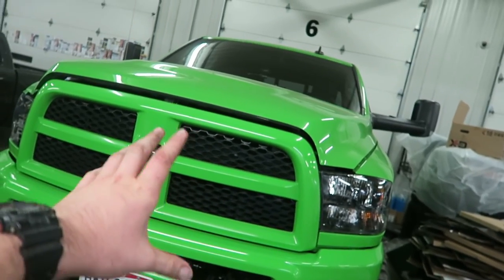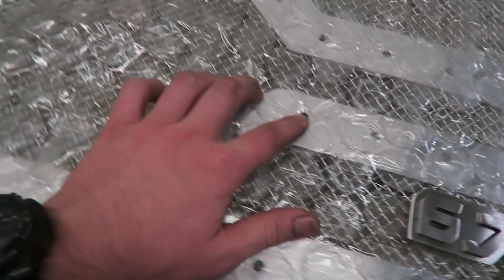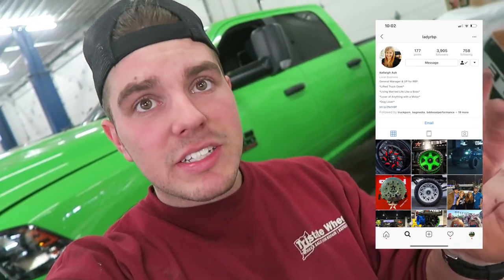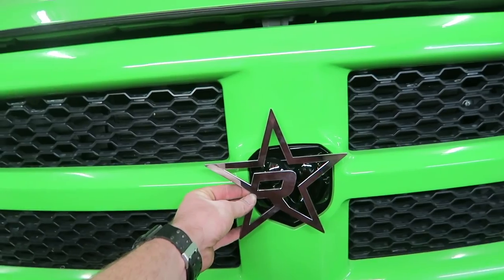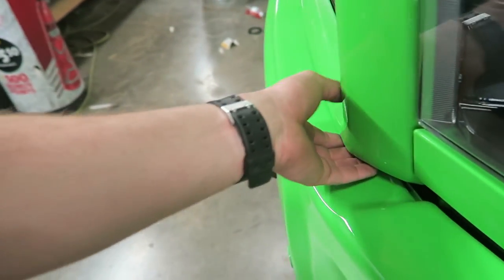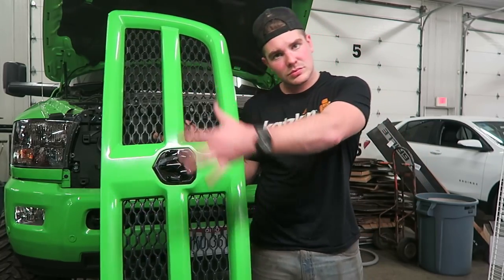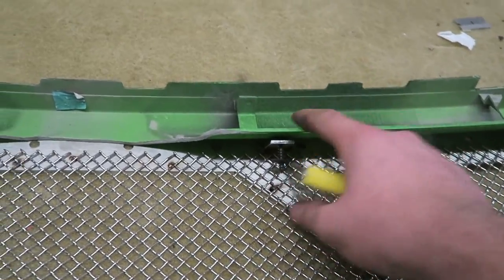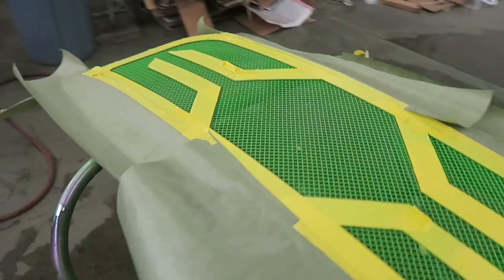MY CUSTOM GRILLE IS FINALLY ON!!!! *RBP*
Today we install my custom designed grille from Rolling Big Power!

This turned out amazing and i hope yall love it too! Hit up RBP if you need a custom grille! Amazing quality and easy install this grille is one of a kind and really changes the look of my truck! I could not be happier!!

- Wehrli Fab Custom
- Aux Beam
- VanTrue

30 Days of FREE Amazon PRIME!!

Links: ⛓
9H Ceramic
Rain X Additive
30'' Light Bar
20'' Light Bar
30 Days of FREE Amazon PRIME!!
24 Pack Black Ice